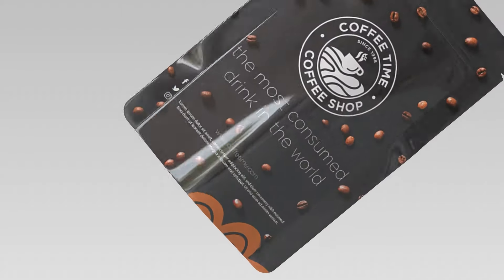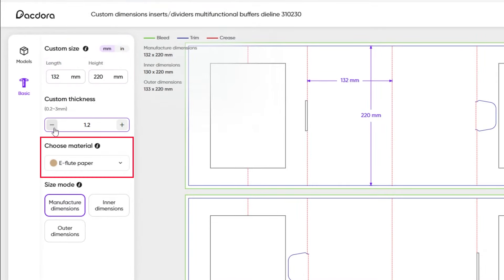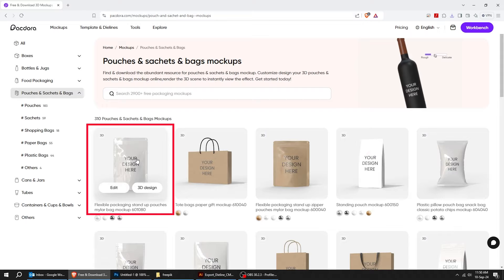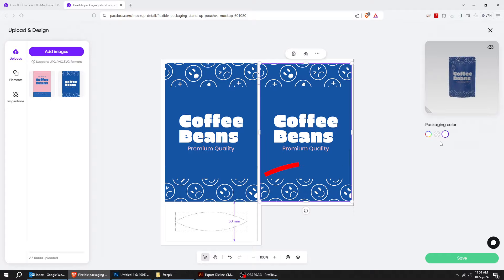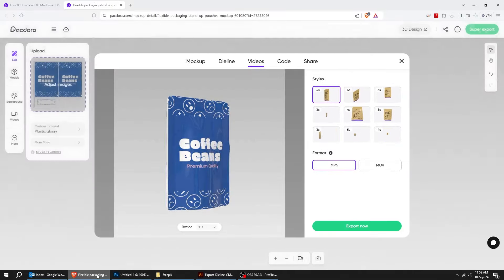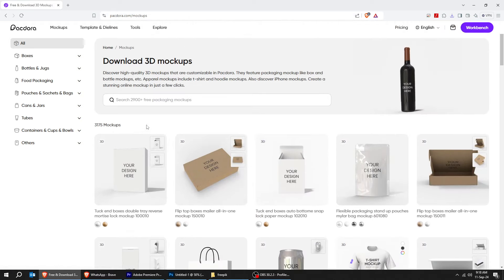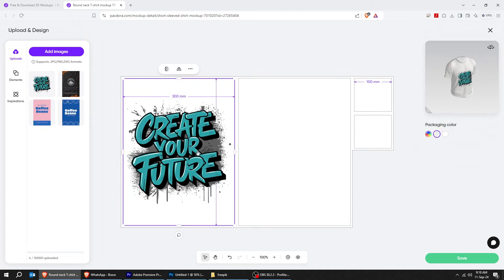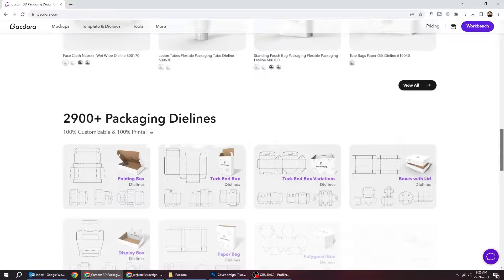Create 3D Packaging Designs with Pacdora !!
Introducing Pacdora, an advanced 3D packaging design tool that revolutionizes the creative process. With Pacdora, users can seamlessly craft intricate packaging designs within their web browser